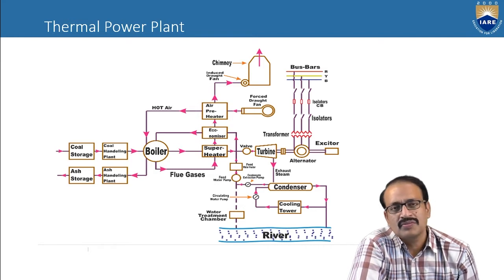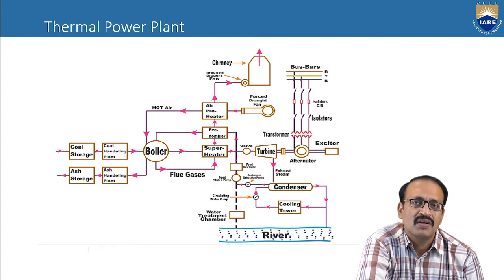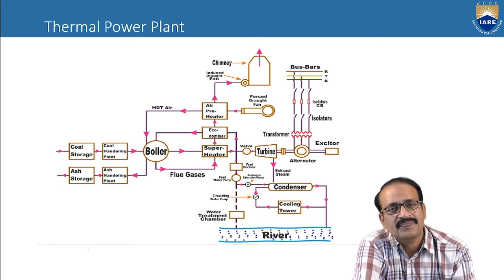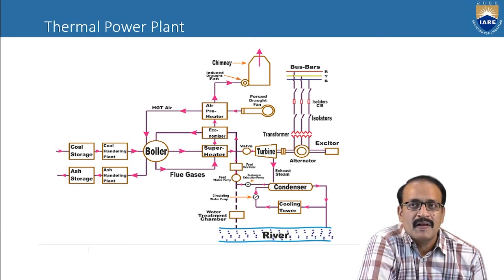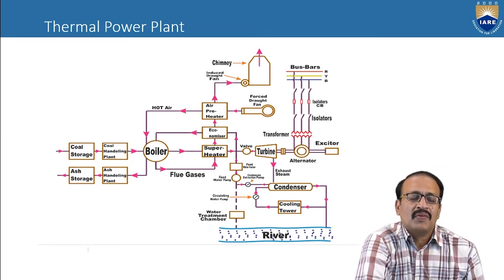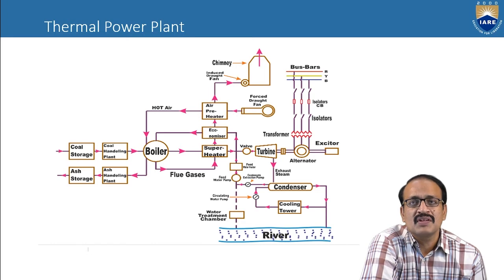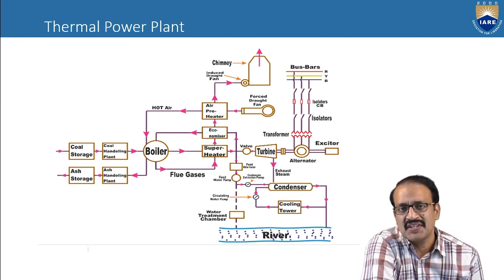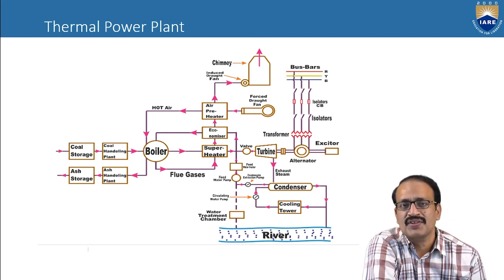Line Diagram of Thermal Power Station by Dr. V Chandra Jagan Mohan